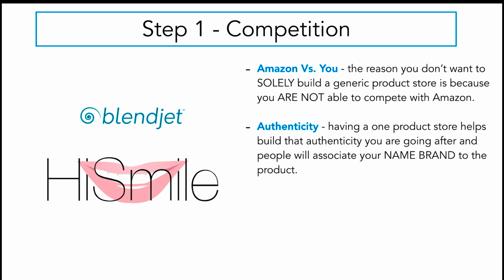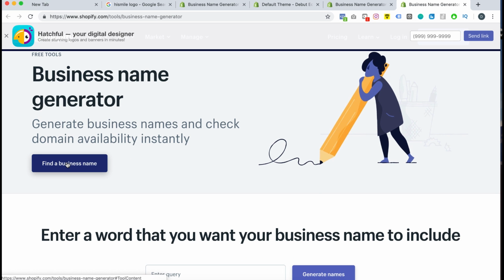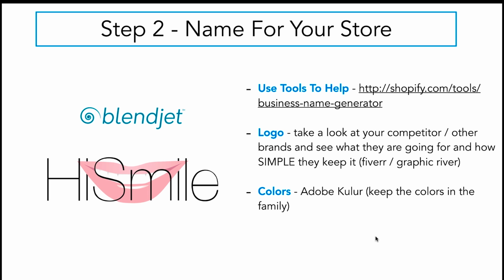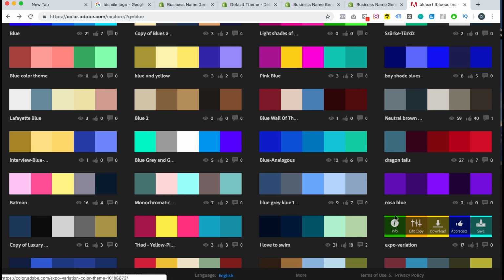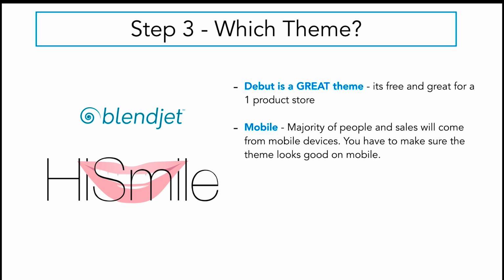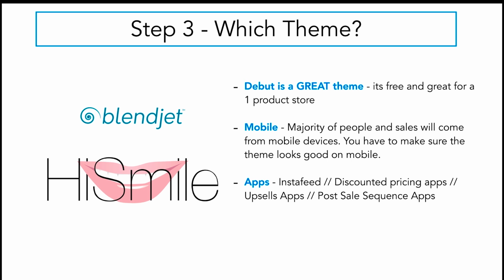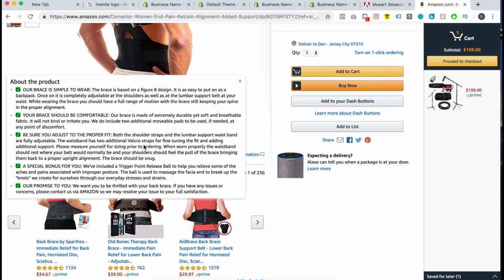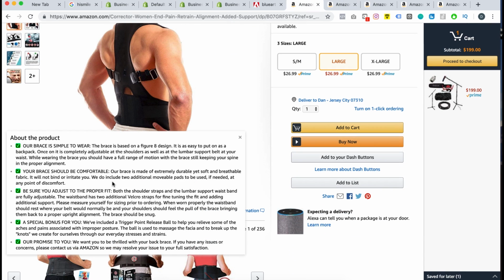6 Figure Shopify Store Layout | SHOPIFY DROPSHIPPING 2019 (PT 1)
Creating a high converting shopify store is an art. You want to follow my exact store layout when it comes to creating a Shopify store. This is GREAT for anyone who is currently dropshipping on Shopify.

Shopify dropshipping store creation - this is a in depth (1st part). Look for the next part - coming soon.

✅Dan Fam Success Team (Proof Dan Dasilva -me- is the real deal)